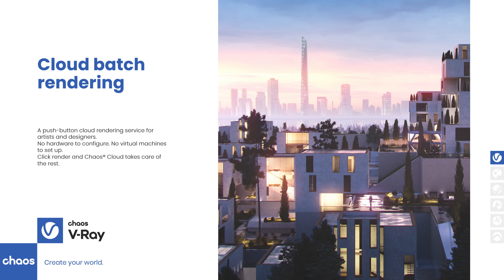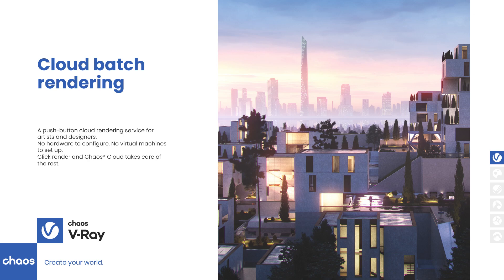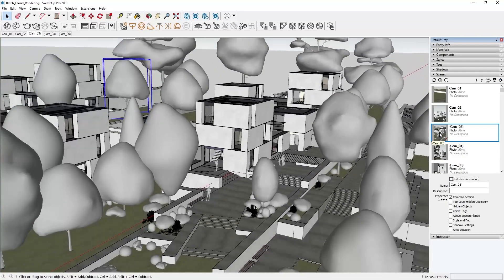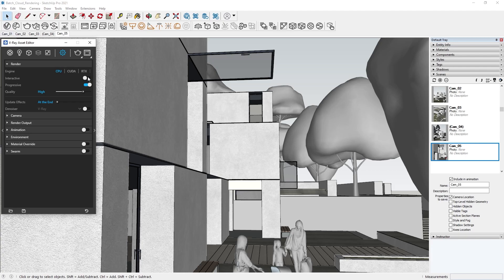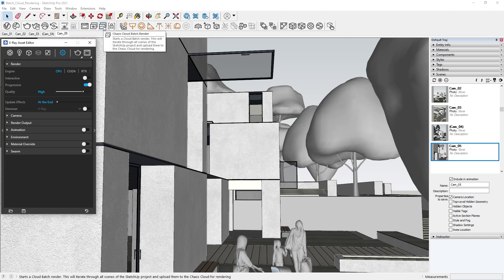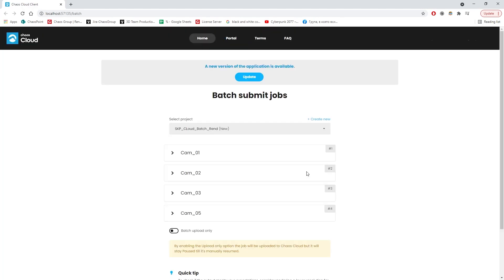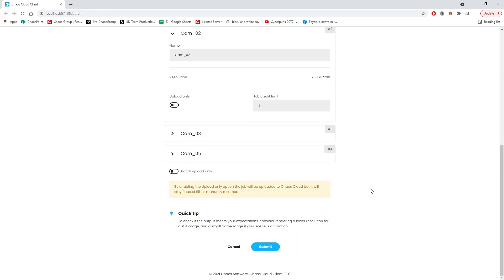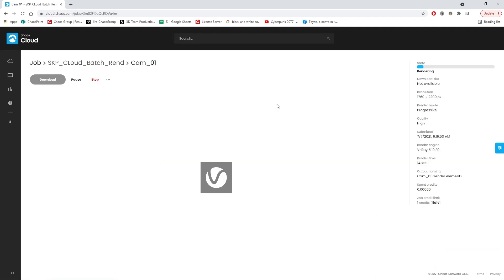V-Ray 5 for SketchUp — How to render multiple views quickly with Chaos Cloud.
Learn how to quickly and easily create renders in bulk for projects big and small. Plus, you’ll learn a neat trick to create low-cost preview renders by controlling your credit limit on Chaos Cloud.